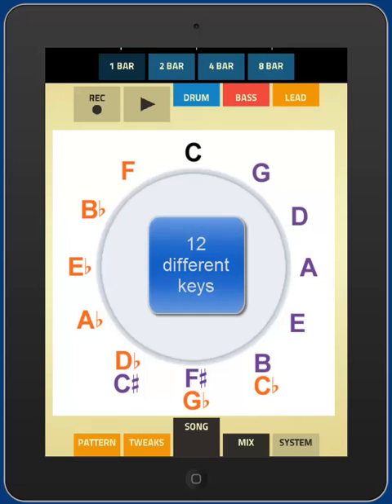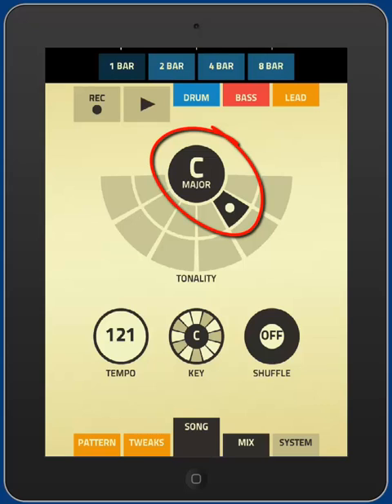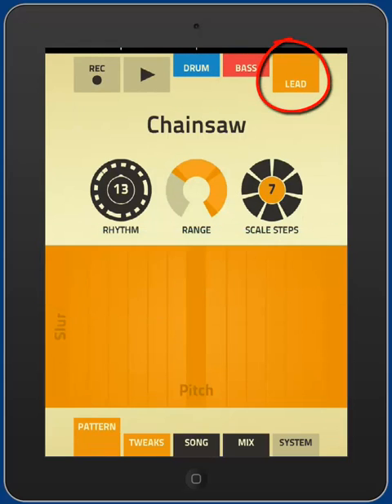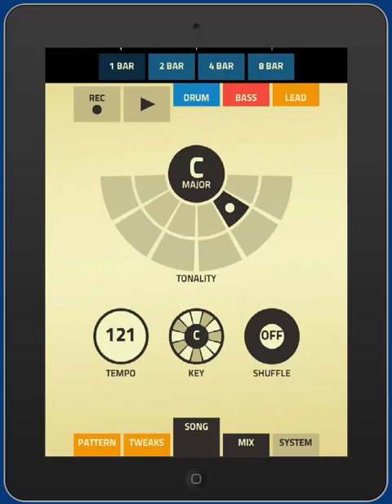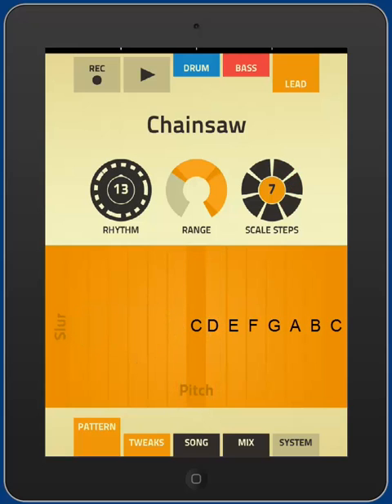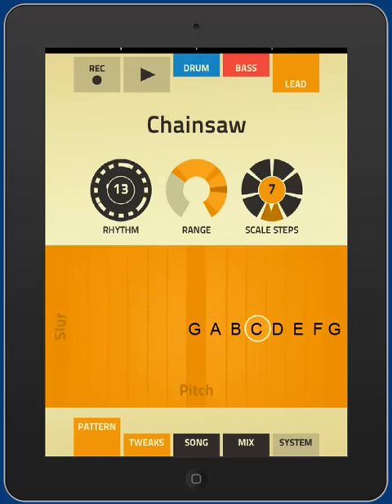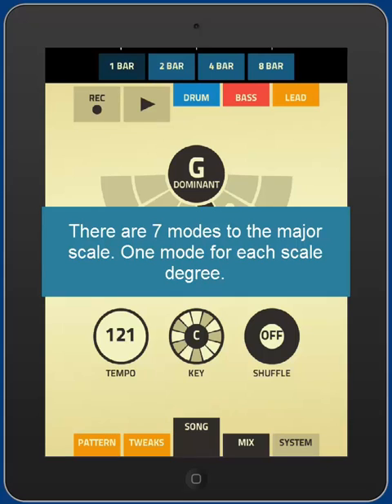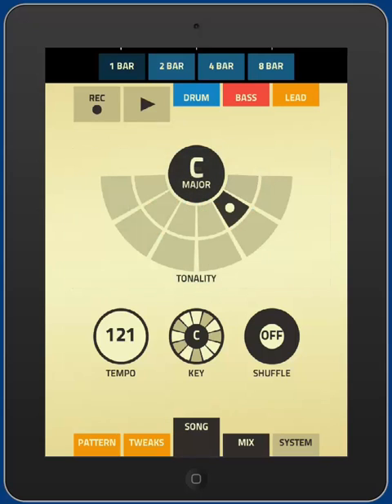Figure: Tonality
How to use the tonality controls in Figure